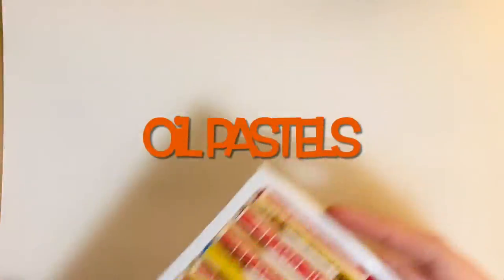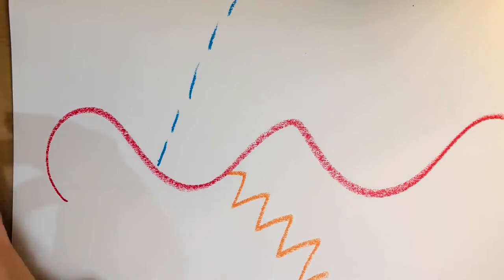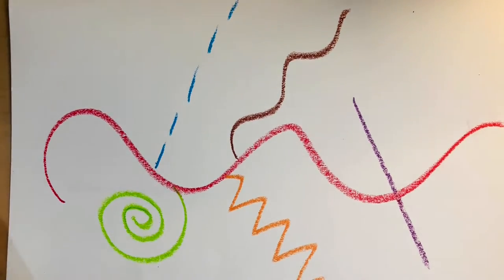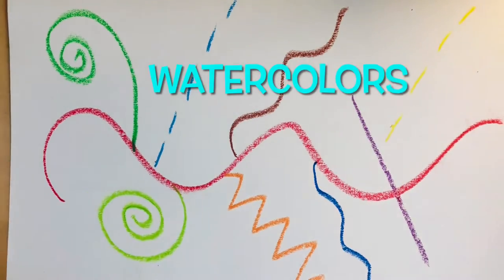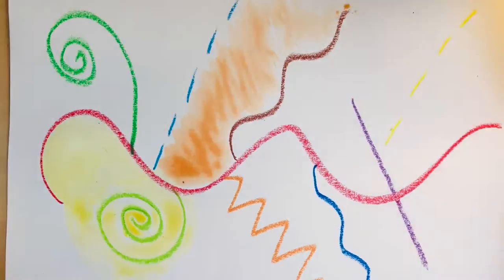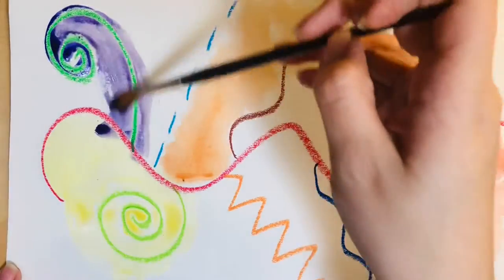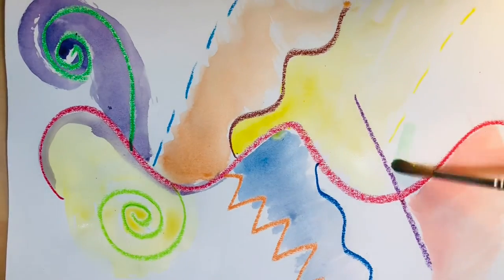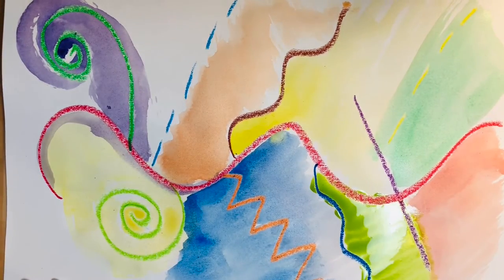Abstract line artwork